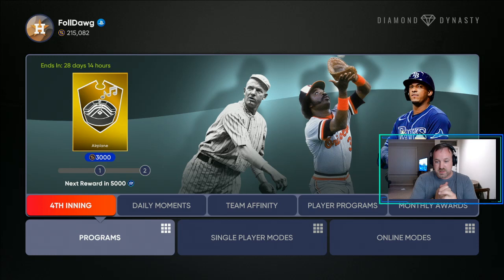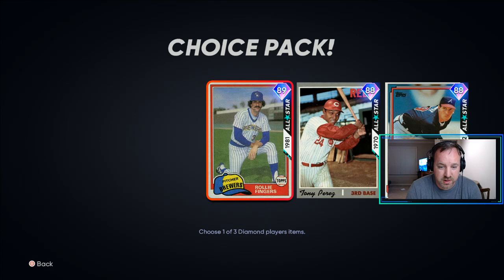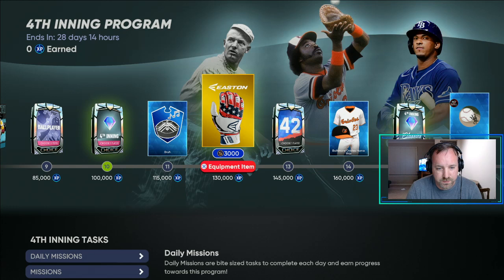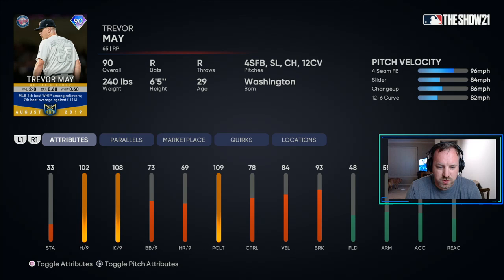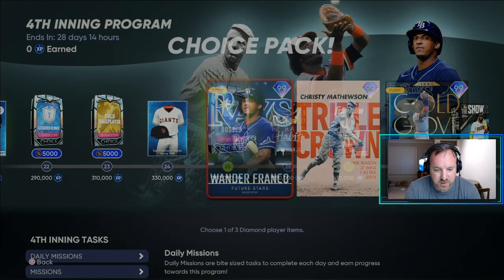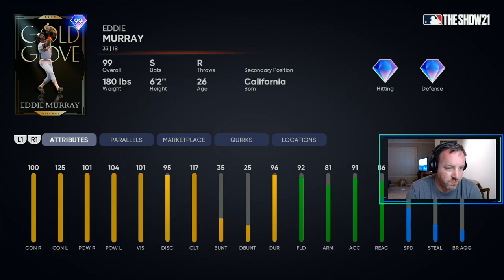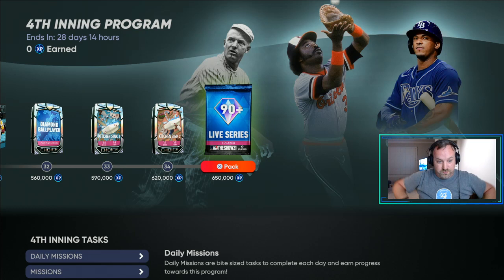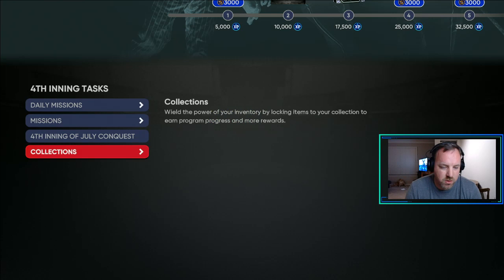MLB the Show 21: 4th Inning Program Breakdown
4th Inning Program Bosses: Wander Franco/Christy Mathewson/Eddie Murray

Lists of games:
MLB the Show (PS4)
Marvel's Avengers (PS4)
Star Wars: Galaxy of Heroes (Mobile)
Marvel Strike Force (Mobile)
Star Trek Fleet Command (Mobile)
Star Trek Online (PS4/PC)